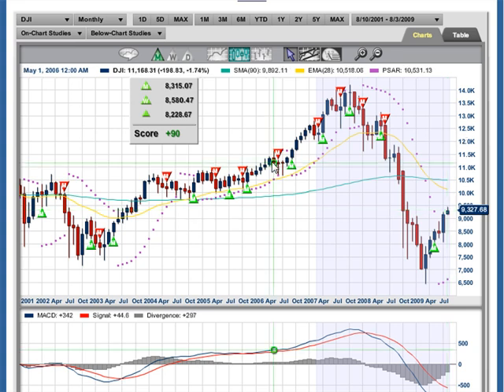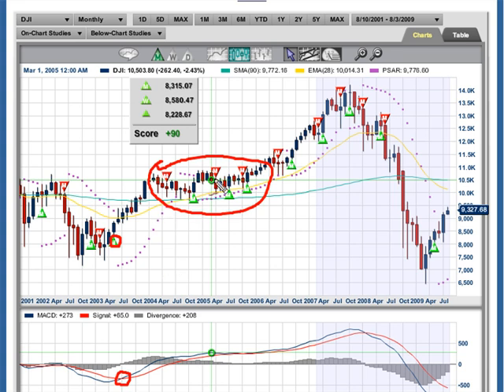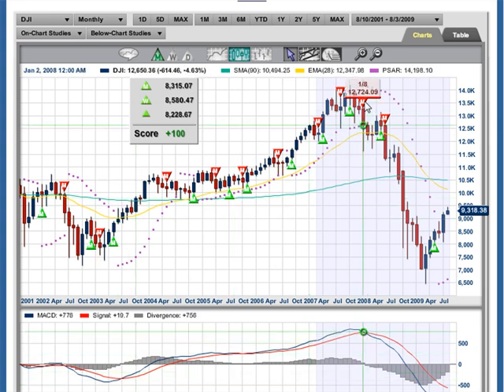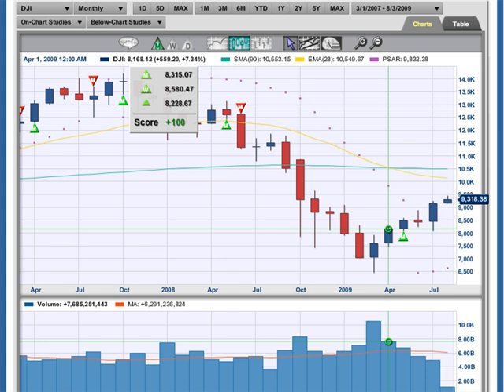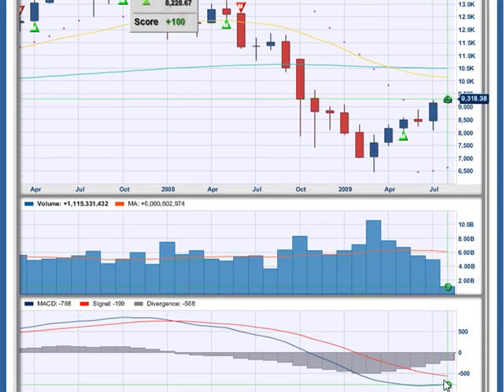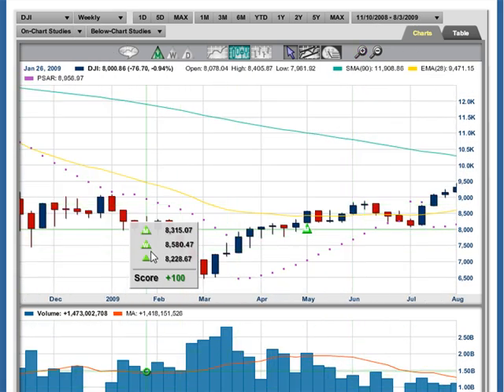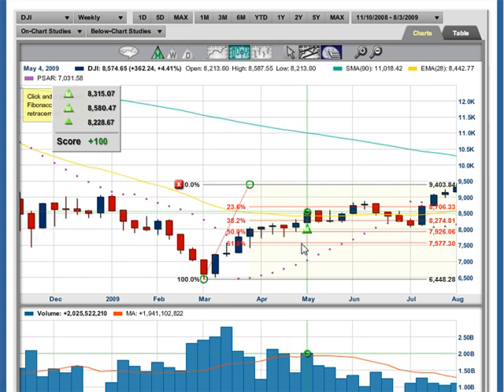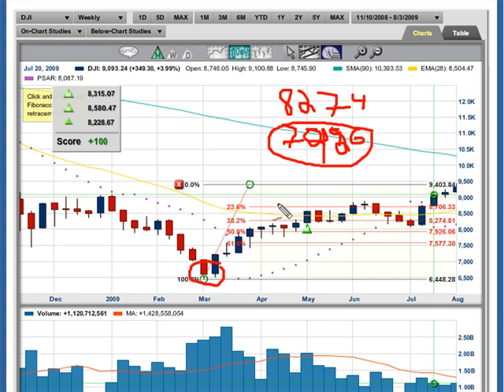Stock Market Rally 2009 is Over?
Marketclub Trade Triangles, monthly charts, and a unique filtering system... Learn why I think this rally is headed for correction in this free video.